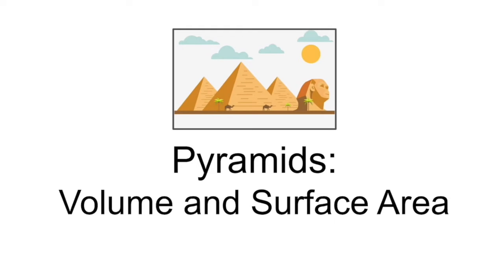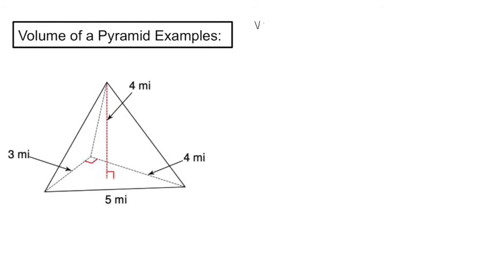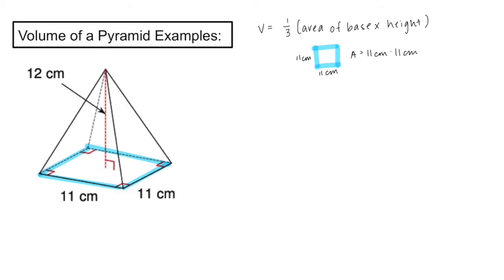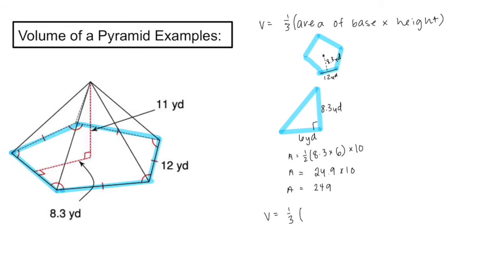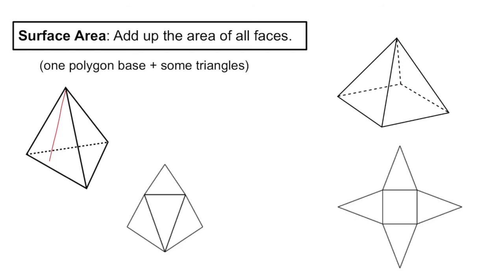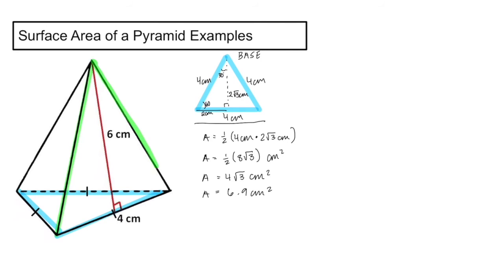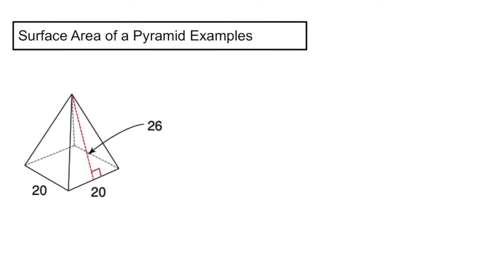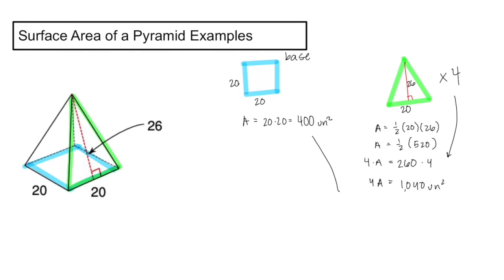Pyramids: Volume and Surface Area